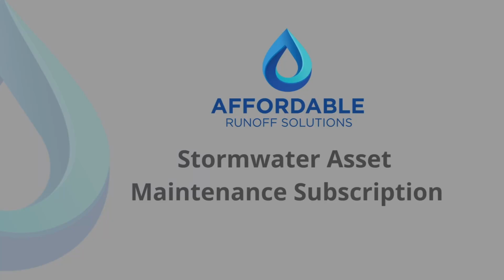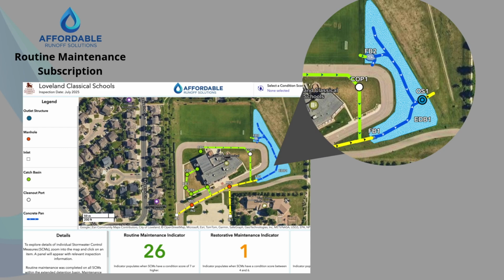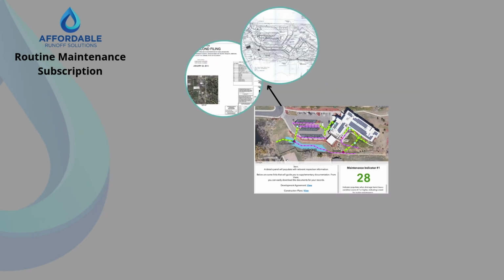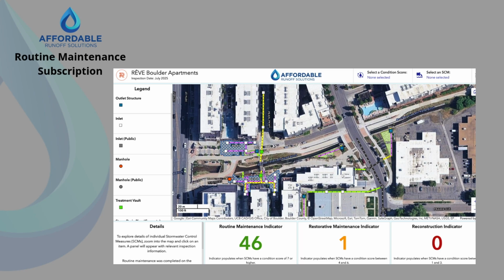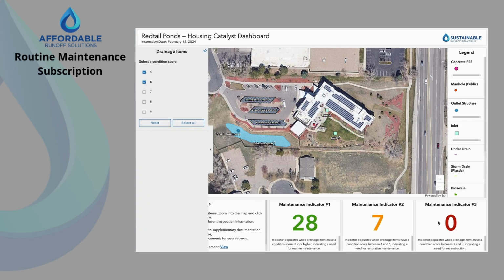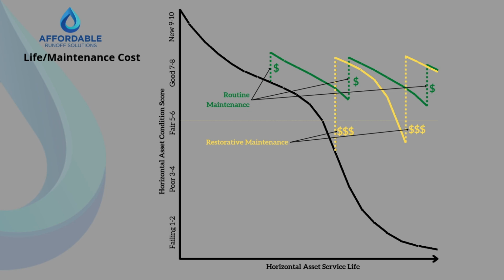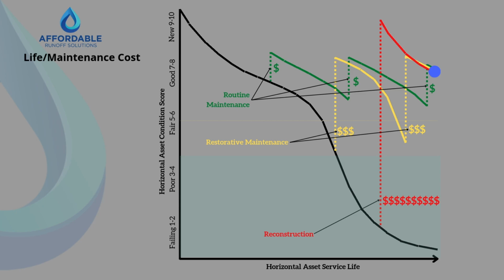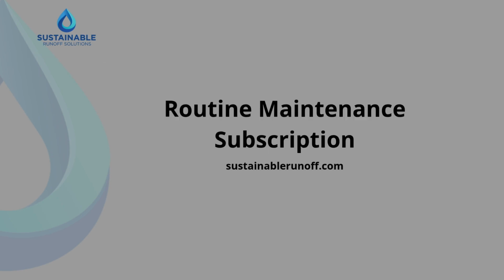Stormwater Asset Maintenance | Cost Effective Stormwater Solutions & Compliance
Proactive stormwater asset maintenance is one of the most effective ways to improve infrastructure performance, reduce long-term repair costs, and maintain reliable drainage systems. In this video, Affordable Runoff Solutions highlights strategies for optimizing stormwater maintenance programs to support sustainable infrastructure management and long-term system performance.

Our team provides professional Front Range stormwater services for municipalities, HOAs, commercial developments, and property managers throughout Colorado. Routine inspections, preventative maintenance, and infrastructure rehabilitation help reduce emergency repairs while improving operational efficiency and drainage reliability.

This video explores how cost reduction through maintenance can help extend the lifespan of stormwater infrastructure while supporting long-term asset planning and environmental performance goals.

Topics covered include:
• Stormwater asset maintenance strategies
• Infrastructure inspections and rehabilitation
• Drainage system performance optimization
• Sediment and debris removal
• Erosion control solutions
• BMP and LID maintenance
• Long-term stormwater infrastructure planning
• Stormwater compliance best practices

Affordable Runoff Solutions delivers dependable stormwater maintenance solutions designed to improve infrastructure performance, reduce operational costs, and support ongoing stormwater compliance throughout the Front Range of Colorado.